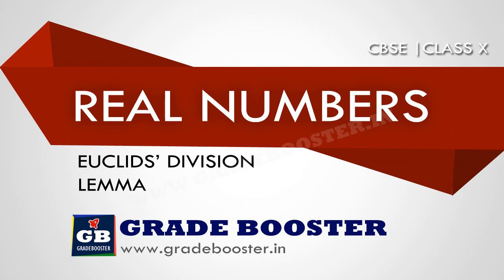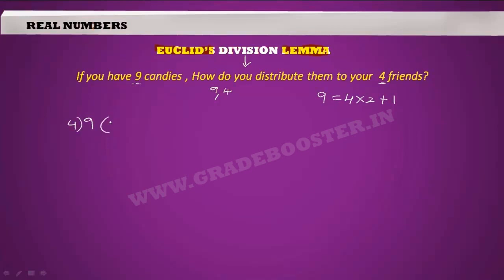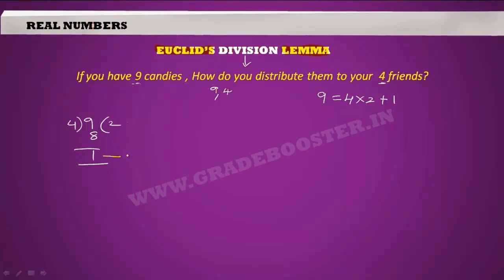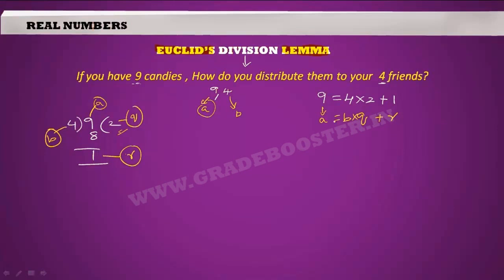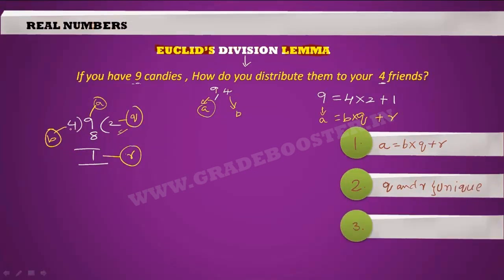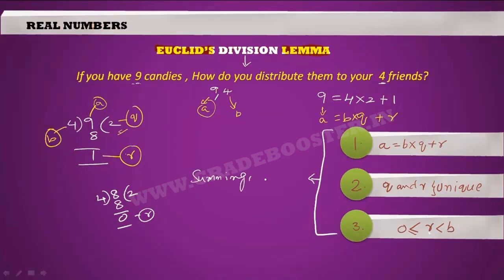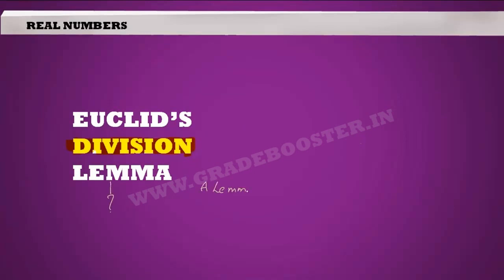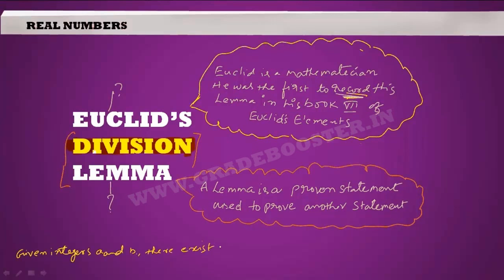Euclid's division lemma : Class - 10th (Real Numbers) NCERT CBSE Gradebooster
Real Numbers- Euclid's Division Lemma -CBSE 10th Syllabus -NCERT 10th Mathematics X Syllabus -Best online video Lessons for students

Gradebooster presents a smart video on “CBSE 10th Syllabus - Mathematics Real Numbers” helps you to get a clear idea about Fundamental theorem of Arithmetic (Concept) in a short span of time.

Also a fast-paced introduction video on Real Number System lets you learn the Real Number system using a number line and ring diagram. In a short span of time you will get a clear idea about Integers, Rational Numbers, Irrational Numbers, Whole numbers with examples.